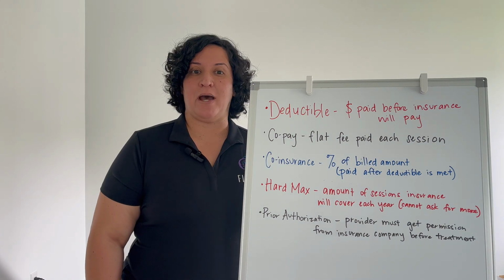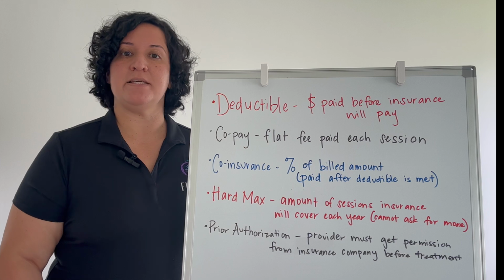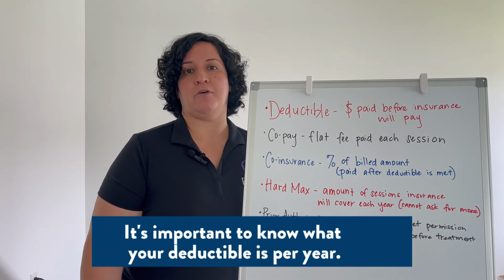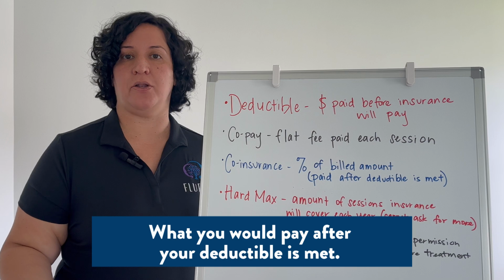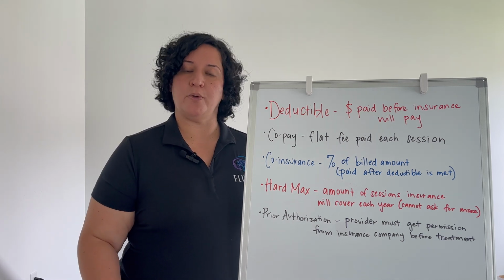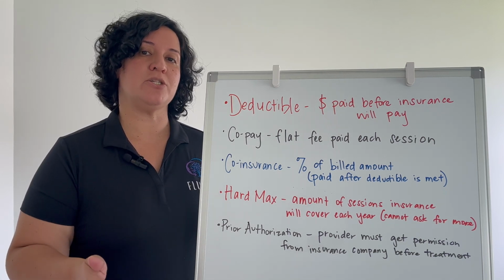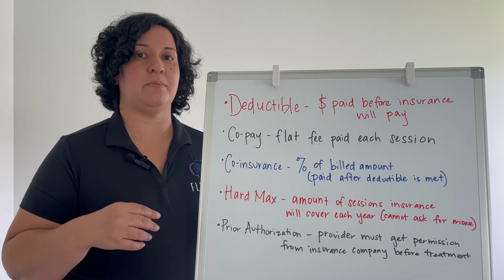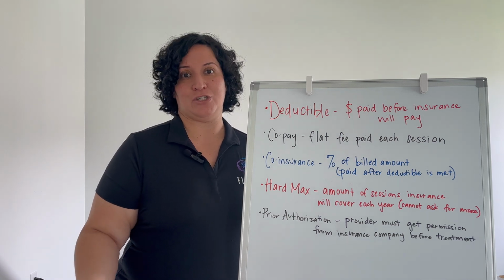What Do All These Pediatric Therapy Insurance Terms Mean?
Navigating the world of pediatric therapy can be challenging, especially when it comes to understanding insurance terms. Many parents find themselves overwhelmed by these terms, which can lead to missed opportunities for essential therapy services.

In today’s video, Jessica Abawag, Speech-Language Pathologist and owner of Fluens Children’s Therapy, covers some of the most commonly misunderstood insurance terms to help you navigate your coverage so you can get therapy services for your child.

Does your child need help with their speech or language development? Fluens Children’s Therapy has clinics in University Place, WA and Columbia, TN to support your family.